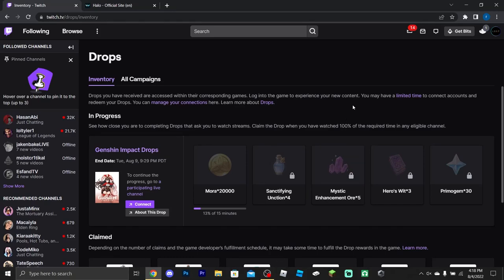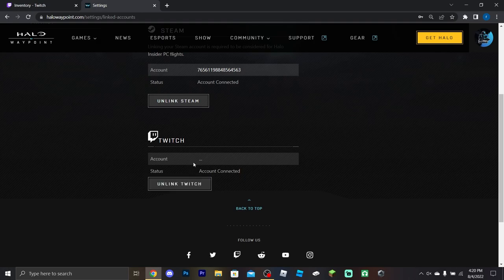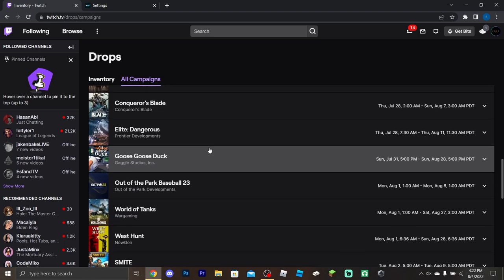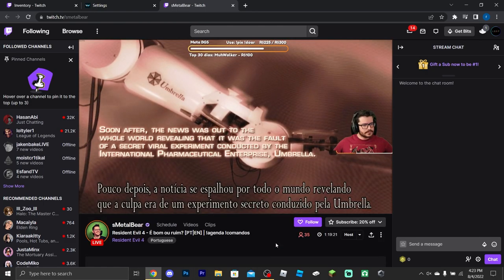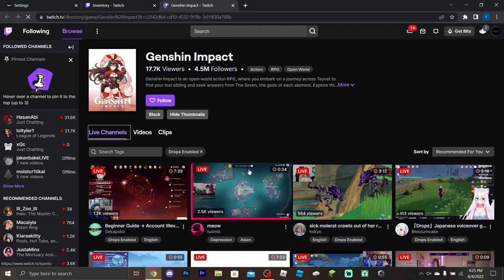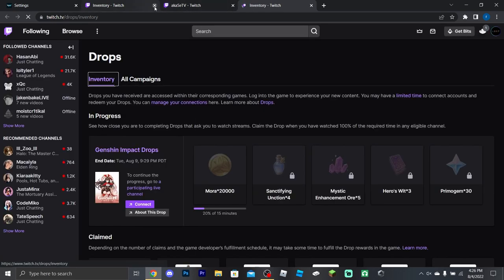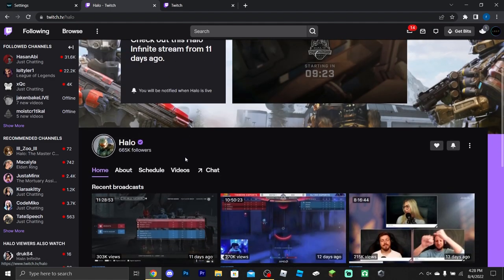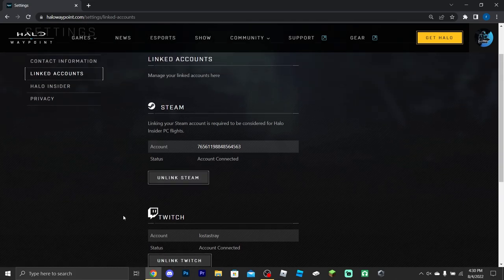How to Get Halo Infinite Drops with Your Twitch Account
What is up guys! So I know many have been struggling on how to get twitch drops on halo infinite. Today I will be showing you how the drops system works and most importantly how to connect your account to twitch so that you get those drops.

Chat with the community!

Chapters
0:00 - Sign into Twitch/Halo waypoint account.
0:30 - Connect Twitch Account To Waypoint Account.
2:08 - Drops System Explained.
7:50 - Questions? Need Additional Help? Ask Below!
8:26 - Where To Watch
8:58 - Make sure you're connected to the account that wants the twitch drops!
9:32 - Outro